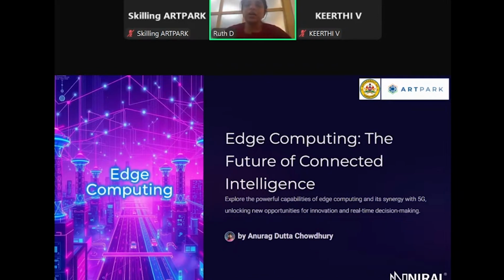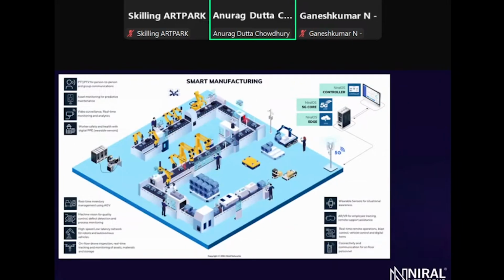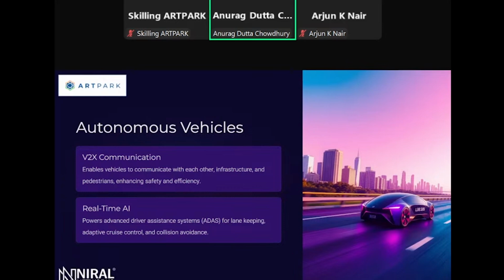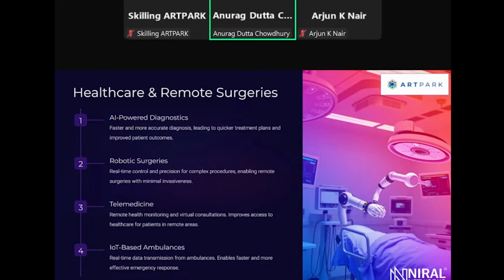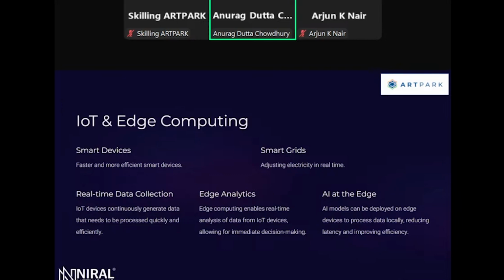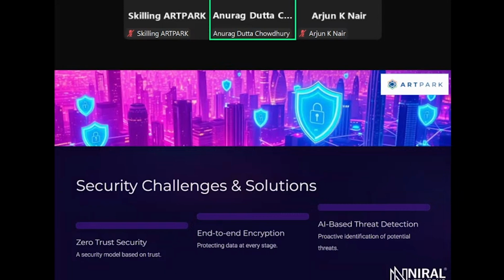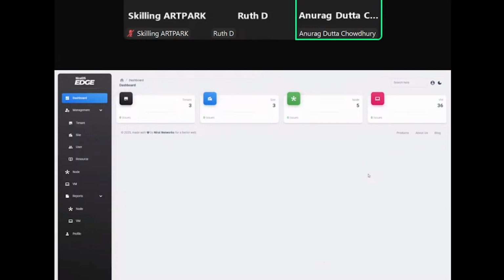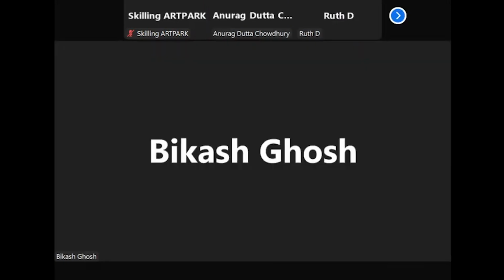CoE WWT | Tutorial on 5G Essentials | Unit 6 | 5G Edge Computing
Principles of Edge Computing - 5G and Edge Computing Synergy - Edge Computing Use Cases (e.g., Industrial Control, Autonomous Driving) - Edge Computing Technologies (e.g., Mobile Edge Computing (MEC))

Speaker
Mr. Anurag
Niral Network Pvt. Ltd